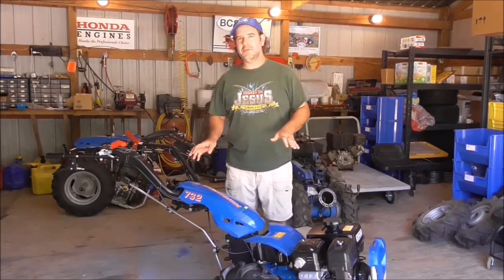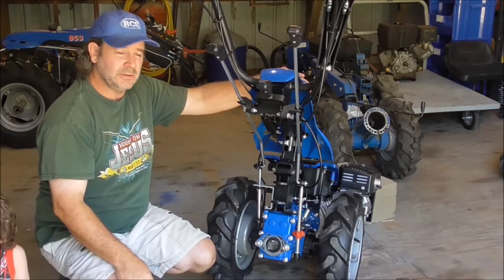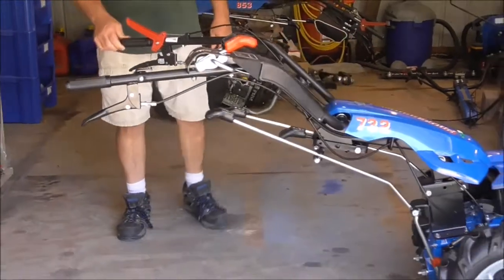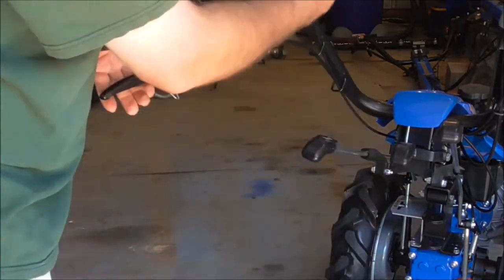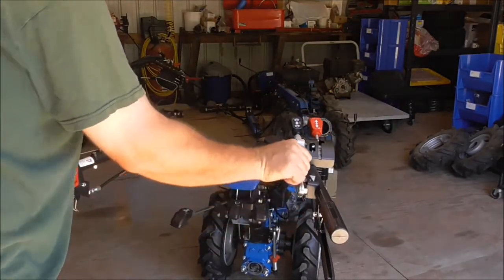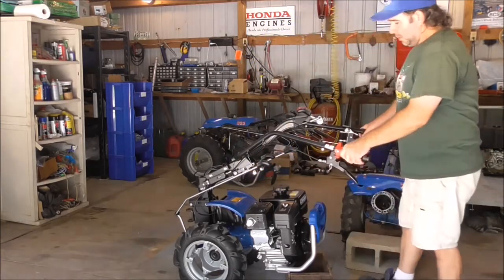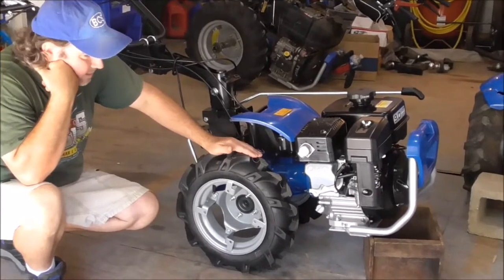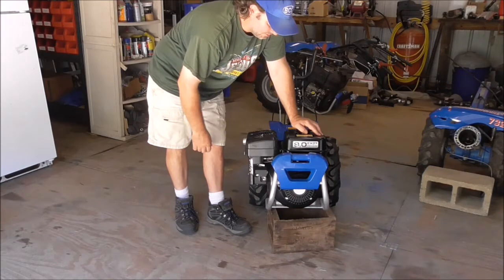Overview Walk-Behind Tractor (BCS, Grillo)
Richard from Dailey's Walk-Behind tractor discussing "what is a walk-behind tractor" and going over the basic controls on the tractors. Intent of the video is to give someone new to the concept of the walk-behind tractor tractor a brief education and look at the tractor itself.